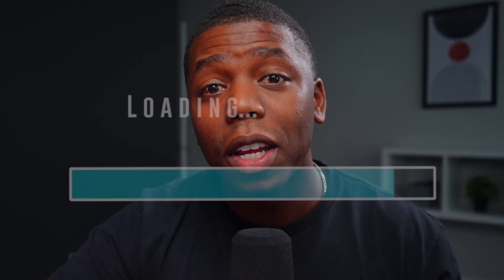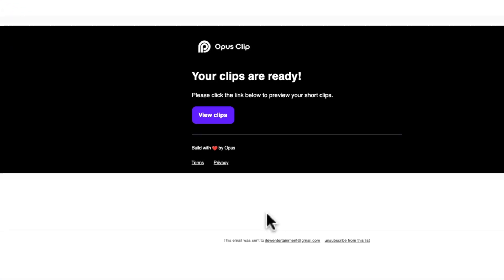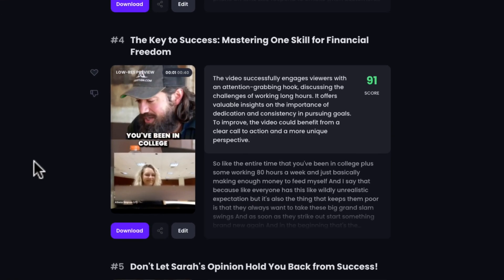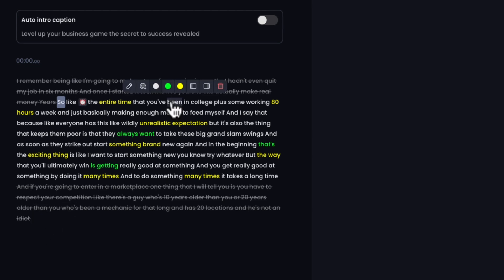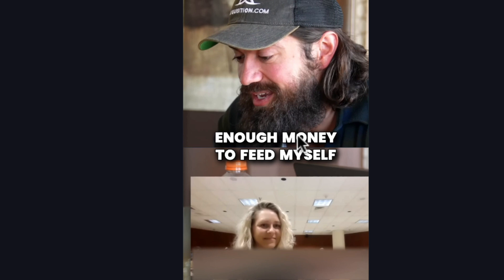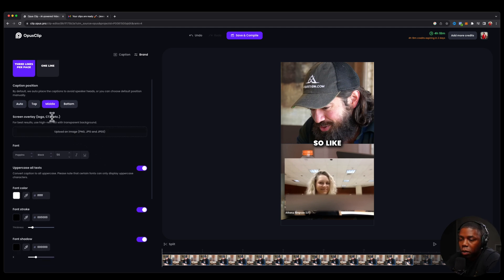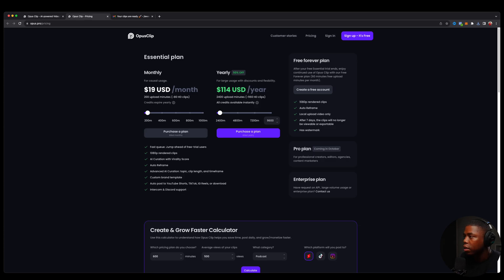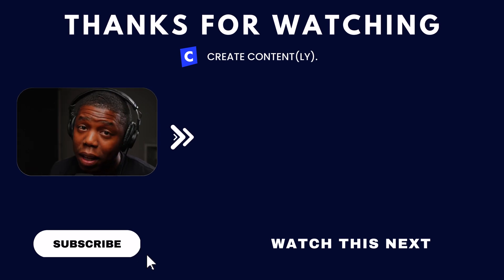Edit MORE VIDEOS in Less Time | Opus Pro Clip Review + Tutorial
Today, we're diving deep into the world of AI-driven video editing with a detailed Opus Pro Clip review and tutorial. If you're someone who's been looking to create contently without spending hours on editing, then you're in the right place. 🎥

Opus Clip has gain a ton of popularity and relevance as it relations to short form content and social media marketing. One of the main ways that this tool helps content creators is by repurposing long form content in to shorter clips all using AI. It does this in minutes. What used to take a human an hour to do, Opus Clip can do it in minutes (and more output).

Be sure to watch the entire video to see how you can maximize the features inside of Opus Pro, Opus Clip or whatever it's called!

MY GEAR/EQUIPMENT:
My Main Camera
Lens I Use
Awesome Video Light
Best Affordable Softbox
Teleprompter (Small & Compact)
Podcast Microphone
Wireless Dual Mic System
Sweet Shotgun Microphone